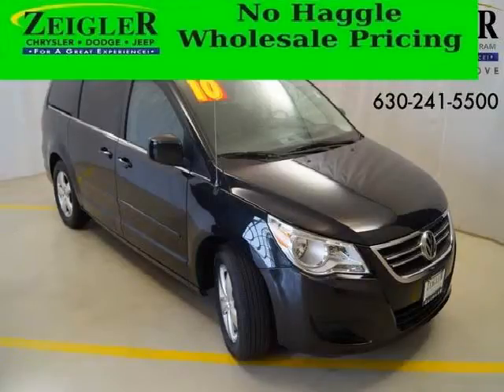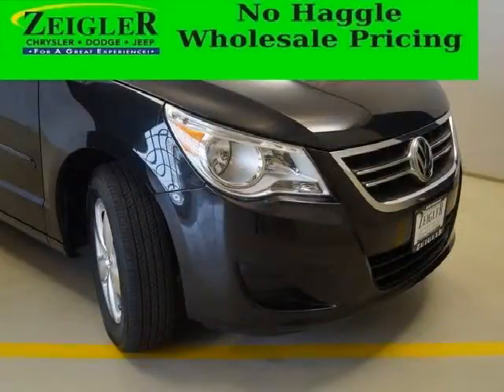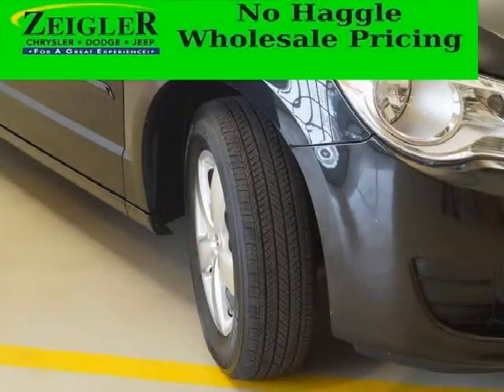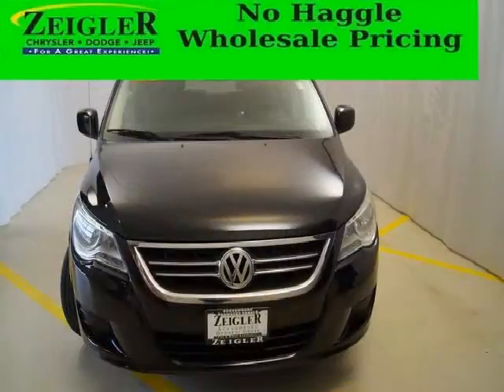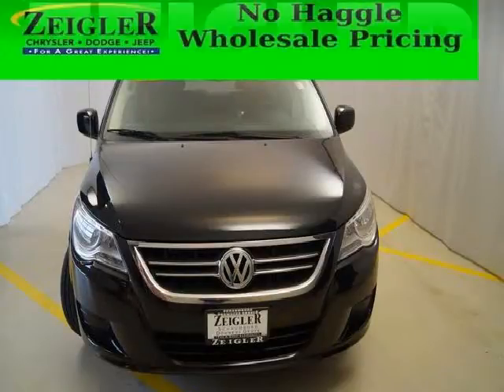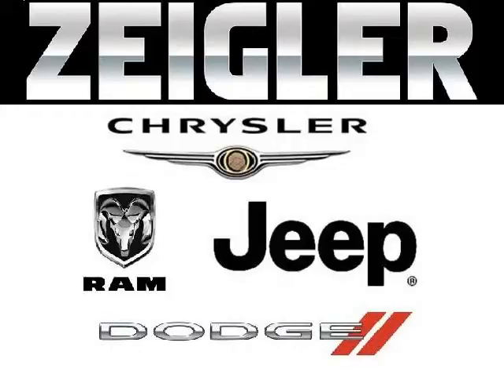Used 2010 Volkswagen Routan Aurora IL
2010 Volkswagen Routan 4D Passenger Van; , , Aero Gray; Mileage: 66329;